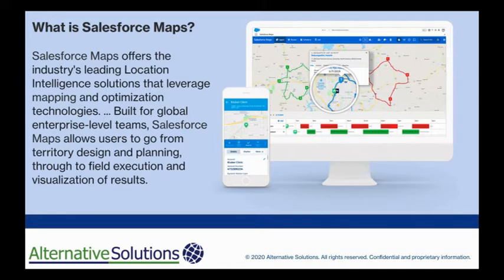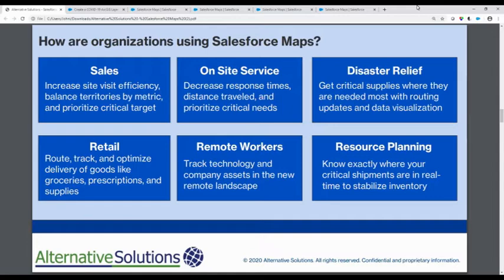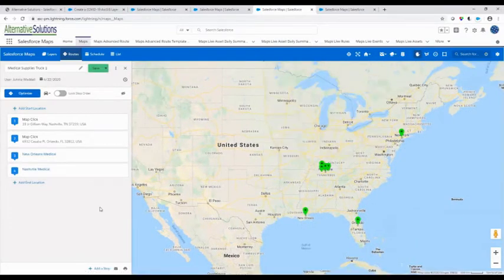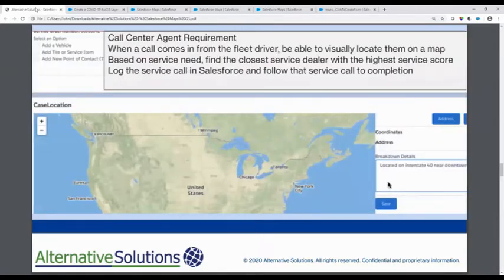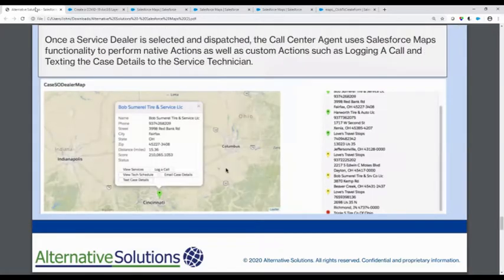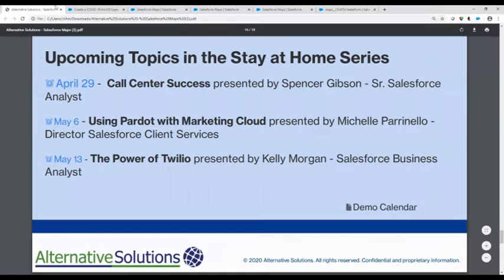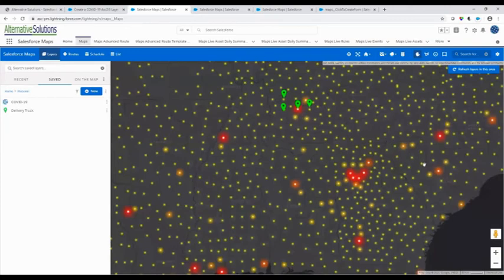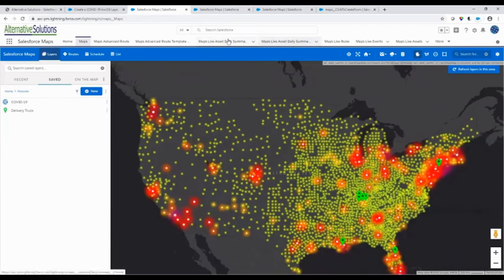Using Salesforce Maps during COVID-19 - Stay at Home Lunch & Learn Series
Join Alternative Solutions for a virtual lunch and learn session, where we'll discuss how you can use Salesforce Maps during & after the COVID-19 pandemic.

What is Salesforce Maps?
Understanding the Salesforce COVID-19 map.
Discover how others are using Salesforce Maps to plan routes, manage territories and continue to run their businesses during COVID-19.
A case study with Salesforce Maps
Q&A